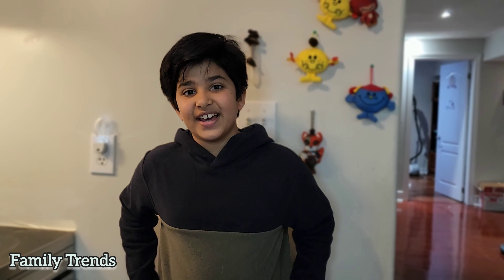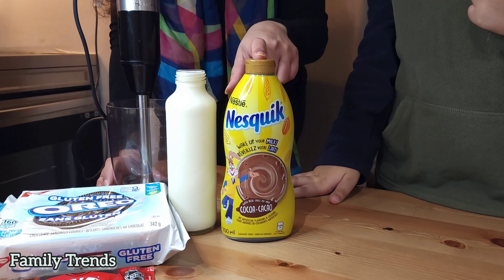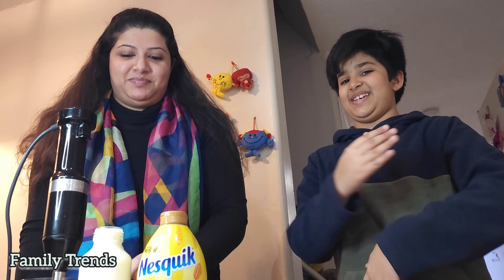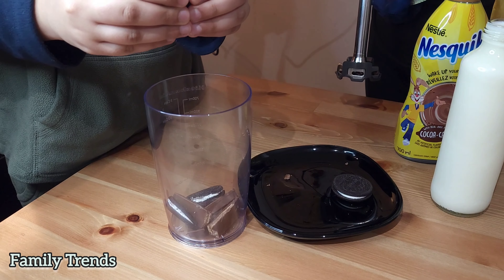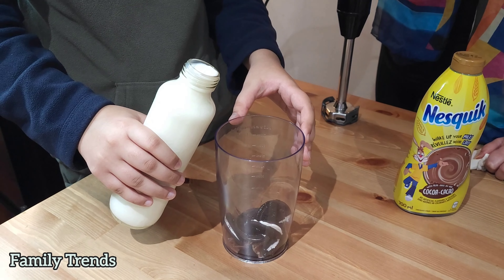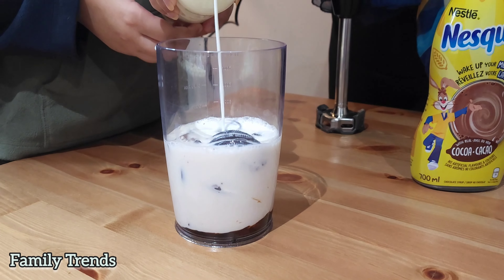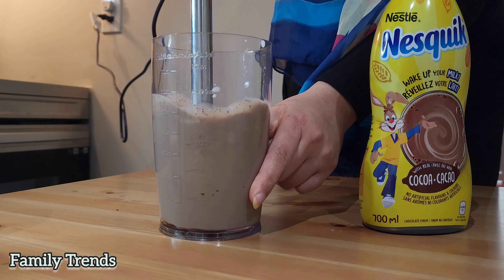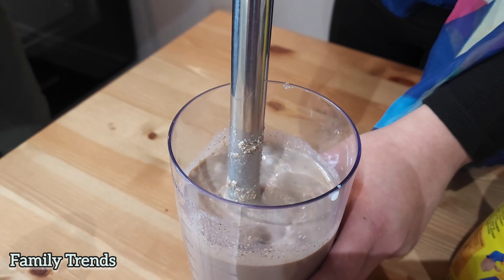Creamy Chocolate Milkshake | Oreo Chocolate | KitKat Chocolate | 4 Ingredients Milkshake Recipe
Oreo Creamy Chocolate Milkshake | KitKat | 4 Ingredients Milkshake Recipe | February,3,2024 |

I am a Pakistani mother living in Canada and trying to travel around the world. You will find on my YouTube channel, Travelling, Cooking, Everyday Life, Wild Camping, Fishing, Long Drive, Living with Family, Taking care of my Sweet Home, and many more. I need your support so that I can achieve success in future, Do support and remain blessed.

Ingredients:-
Milk
Oreo Cookies
KitKat Chocolate
Chocolate Syrup